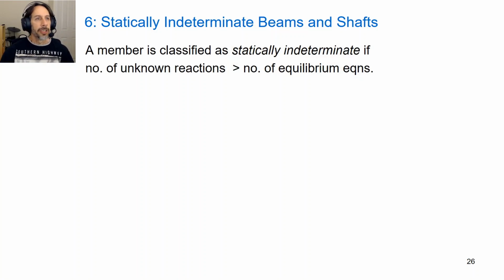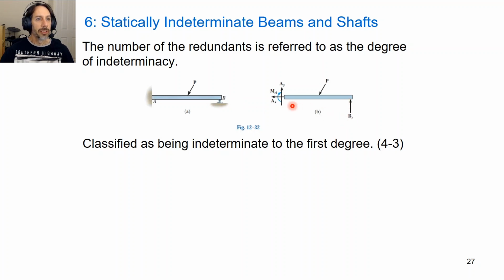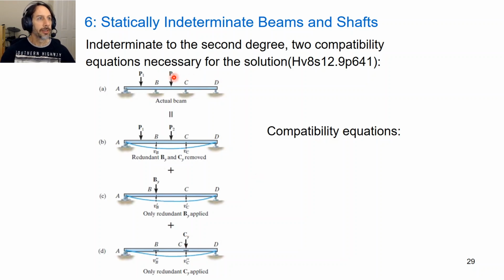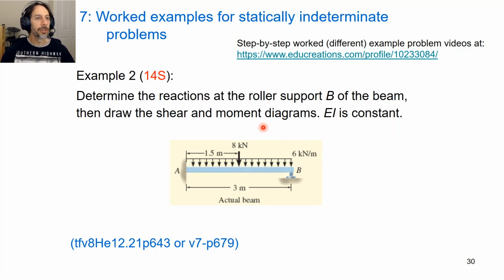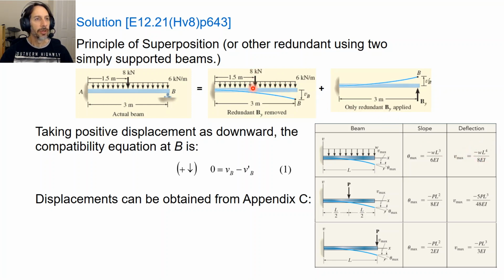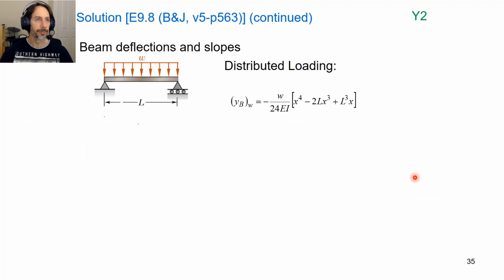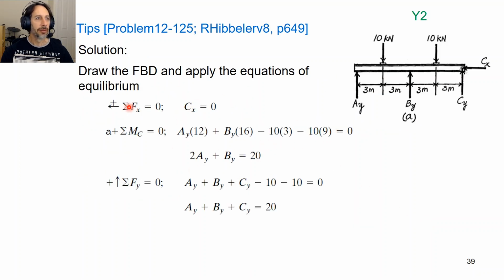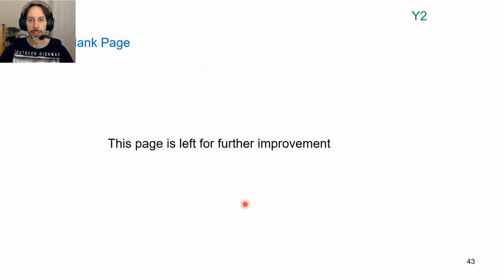Statically indeterminate problems using superposition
Video lecture on statically indeterminate problems using superposition for the subject Strength of Engineering Materials at UTS.

Link to educreations site with several step-by-step solutions mostly recorded in face-to-face tutorials
Statically indeterminate problems: